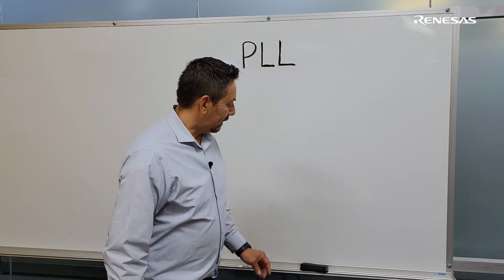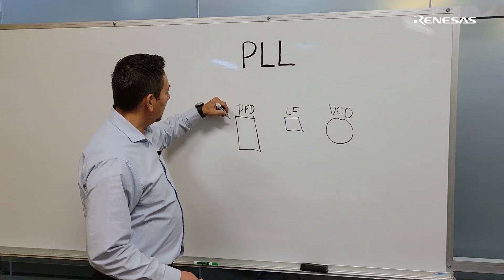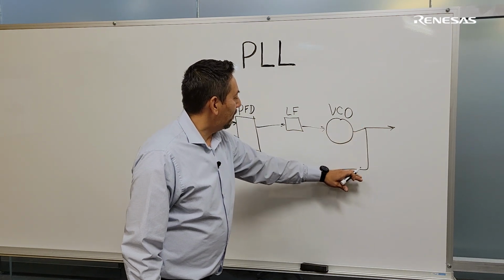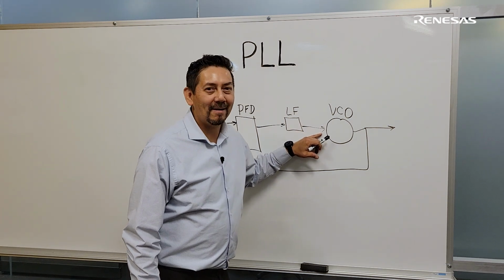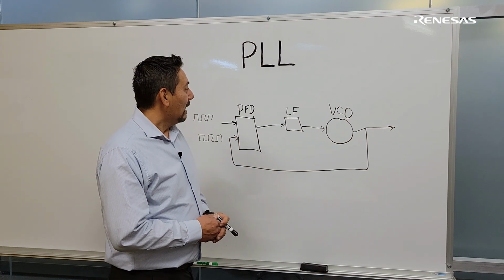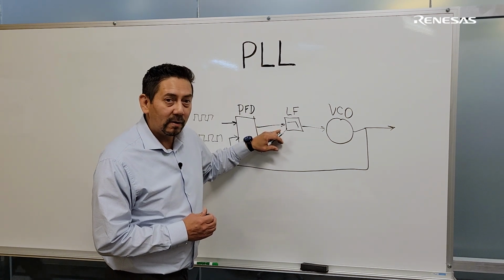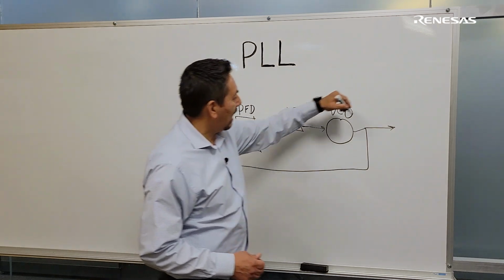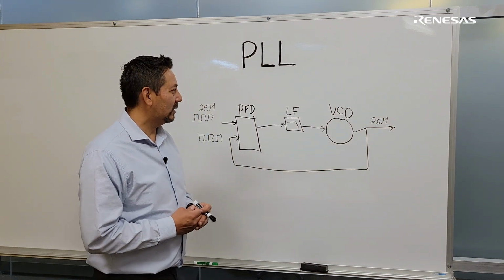What is Phase Lock Loop?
In this video, we will go over phase lock loop (PLL), this is a key technology for all of Renesas's timing products. We will discuss what are the basic building blocks of a PLL, and how they work together in the system.